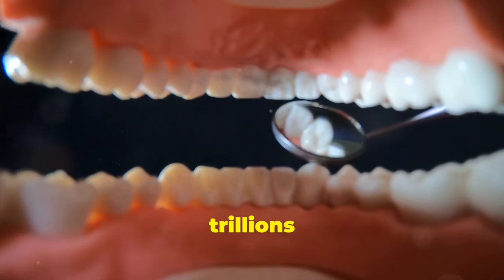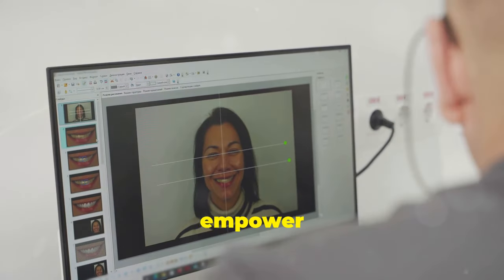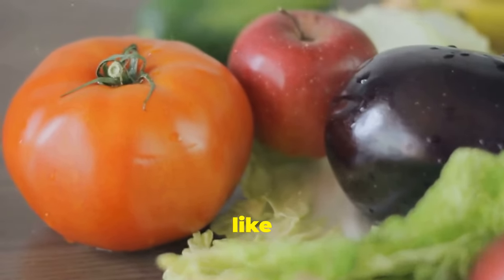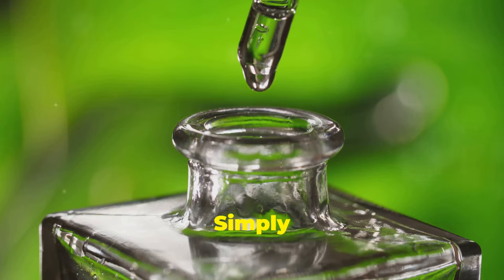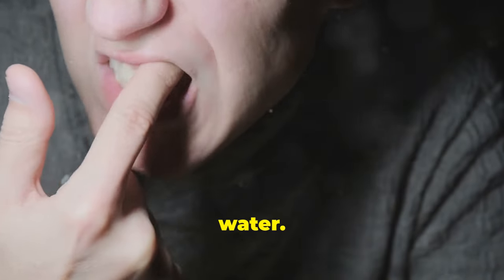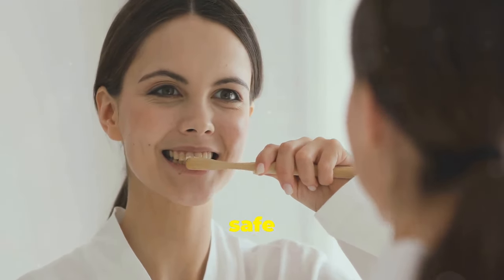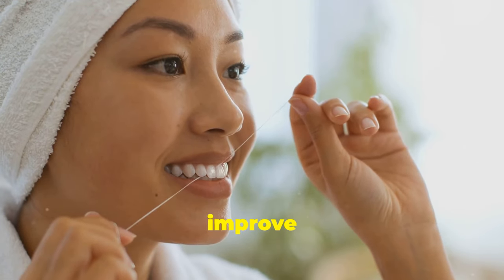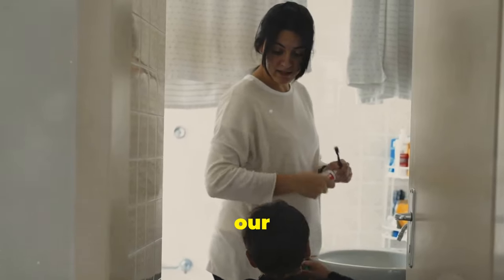DIY Oral Microbiome Boost: Hack Your Way to Better Dental Health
Discover natural ways to improve your oral health!

Learn about microbiome balancing and the importance of a healthy oral hygiene routine. Explore probiotic supplements and dental health hacks to boost your oral health naturally.

Make your own homemade mouthwash and try oil pulling techniques for a healthier smile. Incorporate anti-inflammatory foods into your diet to prevent gum disease.

Hack your way to better dental health with these easy-to-follow tips.